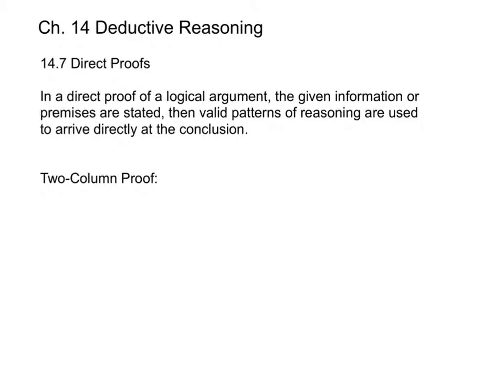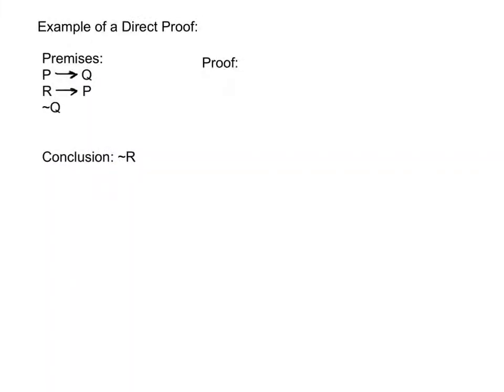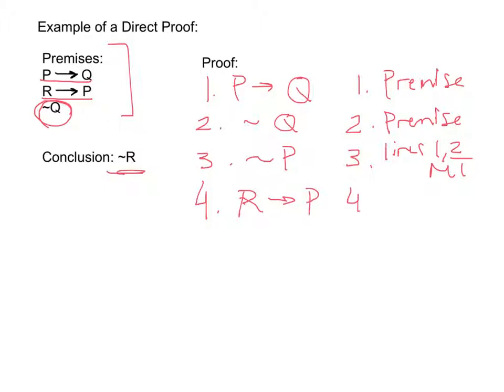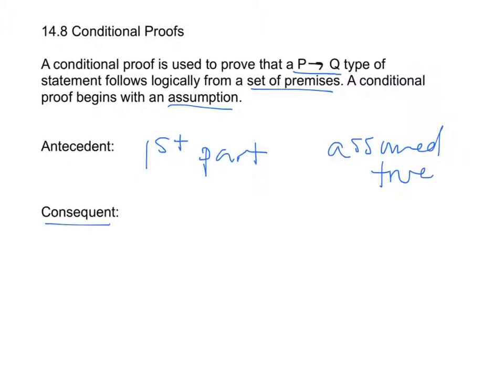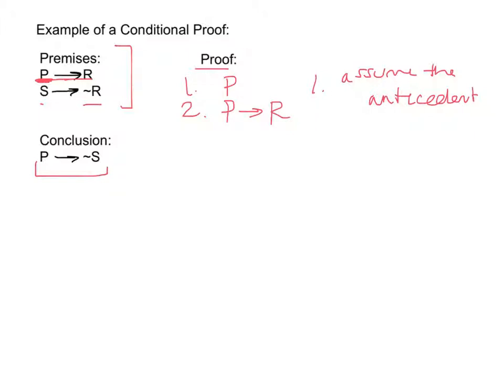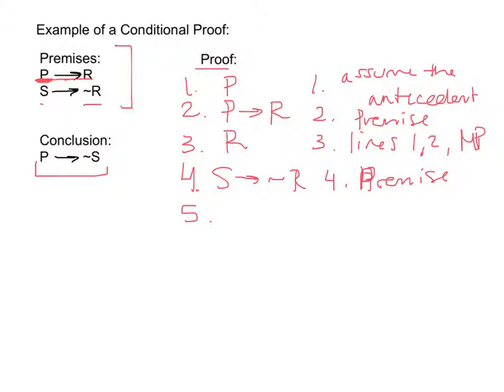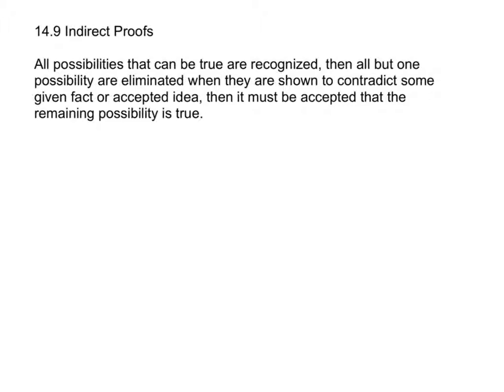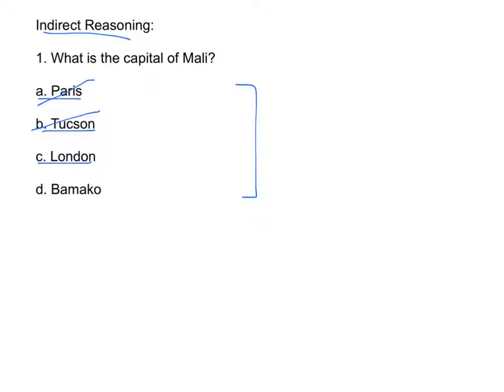Geometry Ch. 14.7-14.9